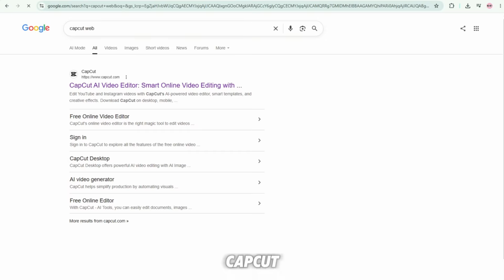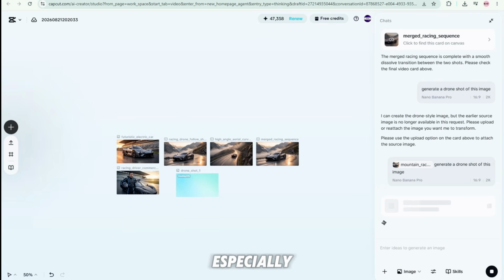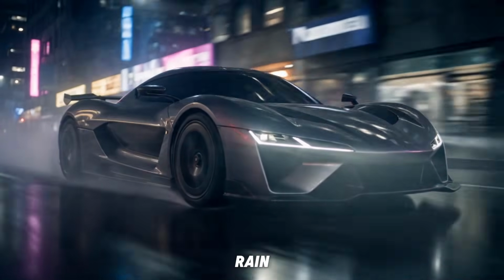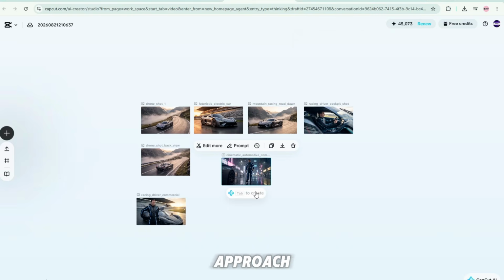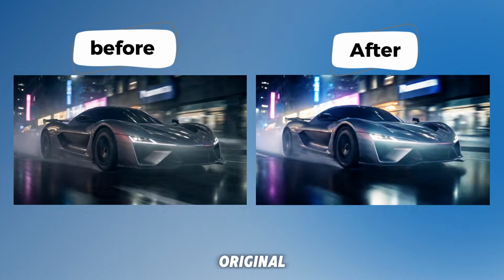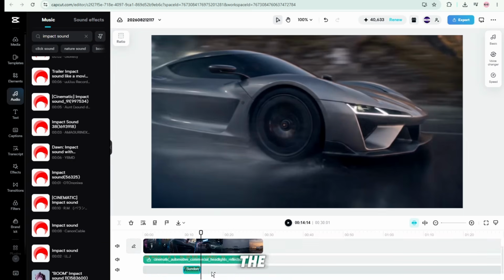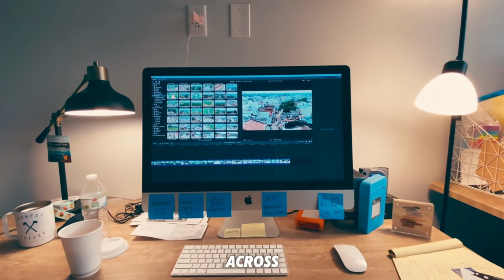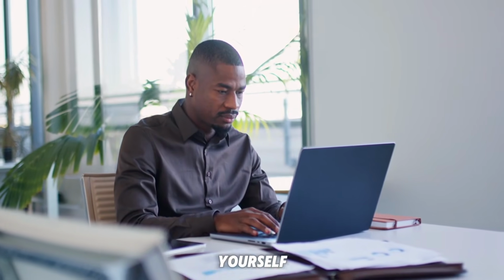How to Make a Marketing Video – I Made a Cinematic Car Commercial with Seedance 2.5 & CapCut AI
Creating a professional-looking AI commercial is no longer just about generating a single impressive clip. In this video, I’ll show you how to build a complete cinematic automotive advertisement using Seedance 2.5 inside CapCut Web.

We’ll start with reference images for the driver, electric sports car, environments, and visual style, then use CapCut Web’s Infinite Canvas to generate a continuous cinematic sequence. I’ll also show how to refine specific details with simple AI edits, extend the story, and finish the project using CapCut Web’s multi-track editing, music, voiceover, and sound effects.

00:00 – Intro: The Challenge of Consistency in AI Video Commercials
00:24 – CapCut Web & Seedance 2.5 Browser Workflow Overview
00:43 – Using Multi-Modal Reference Assets (Up to 50 Guides)
01:05 – Maintaining Consistency Across Driver, Vehicle, & Environments
01:31 – Cinematic Commercial Storyline Breakdown & Scene Planning
02:08 – Native 30-Second Clip Generation Capability
02:39 – Infinite Canvas: Prompt-Based Precision Edits & Inpainting
03:10 – Before vs. After Comparison: Lighting & Reflection Adjustments
03:46 – Multi-Track Timeline Audio Editing, SFX, & Sound Design
04:40 – CapCut Web All-in-One Workflow vs. Traditional Fragmented Pipeline
05:14 – Creating Custom Repeatable AI Video Skills
05:37 – Final Render Showcase: Cinematic Automotive Commercial

🚗 In this video, you’ll see:

- How to use Seedance 2.5 in CapCut Web
- How to use multiple reference assets for visual consistency
- Creating a cinematic 30-second automotive sequence
- Keeping the driver and car consistent across scenes
- Editing generated footage with simple AI instructions
- Extending an AI-generated sequence
- Adding cinematic sound effects and music
- Building the final commercial completely in your browser
- How AI video generation can fit into a professional creative workflow

Whether you're creating automotive ads, product commercials, fashion campaigns, travel videos, cinematic short films, or social media content, this workflow can help you turn AI-generated clips into a more complete and professional-looking production.